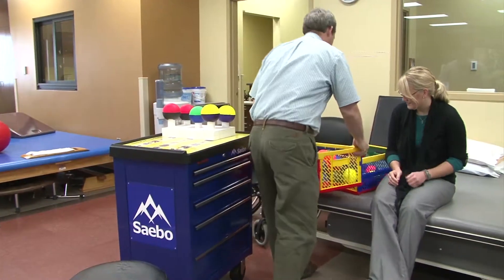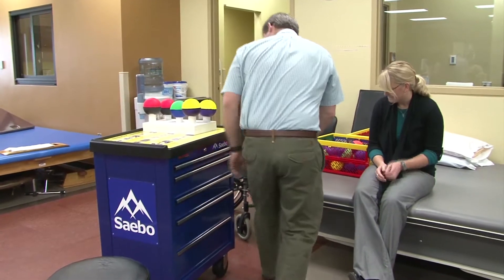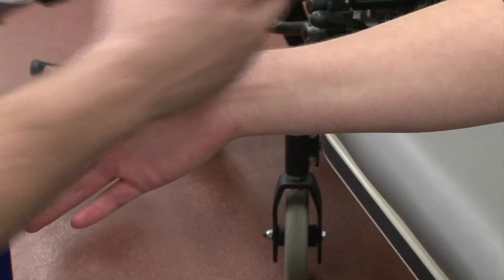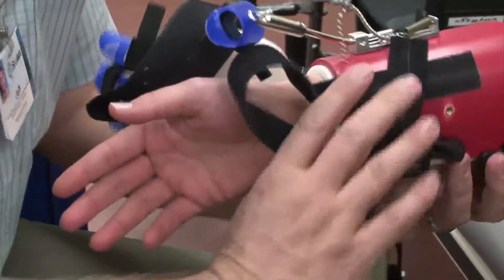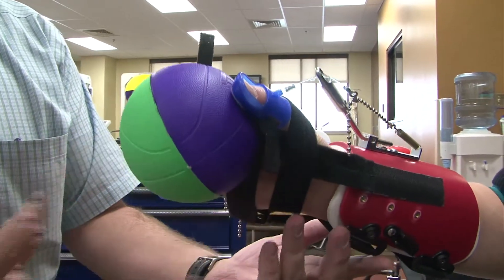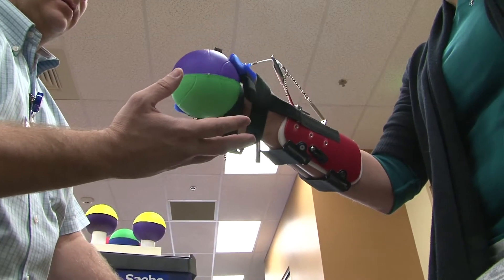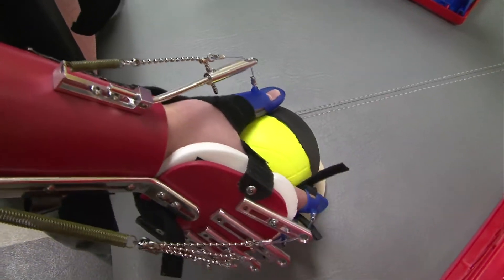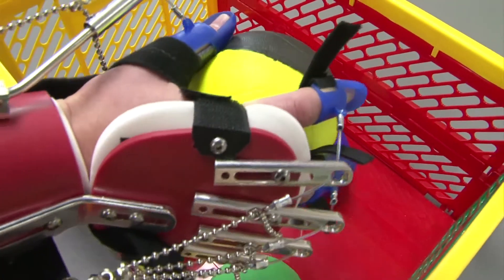Better Health: Saebo Rehabilitation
Dr. Jonathan Myers discusses Saebo; a device that works through tension settings to help patients rehabilitate muscle control after suffering from a stroke.